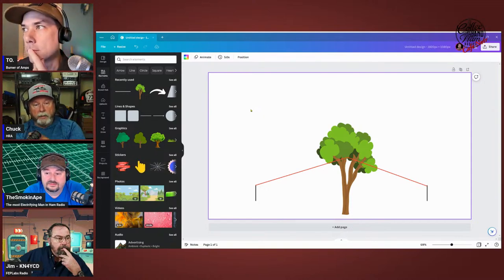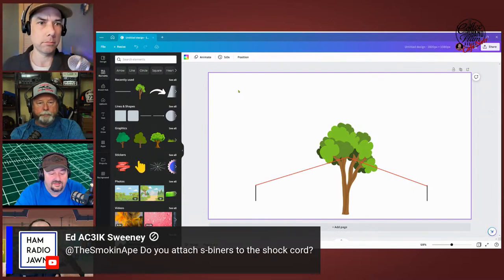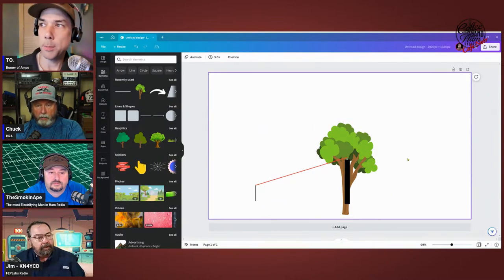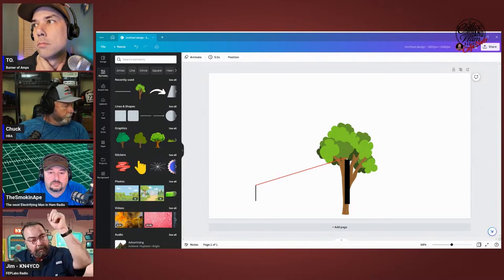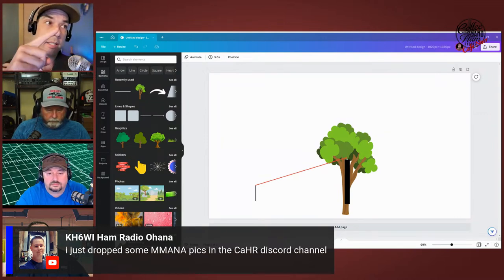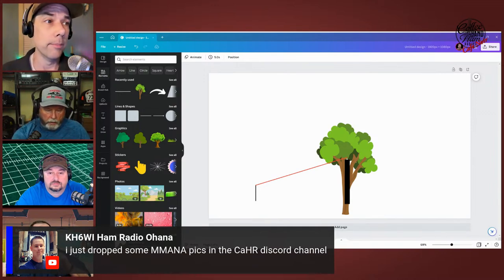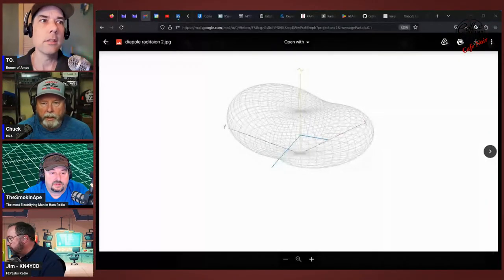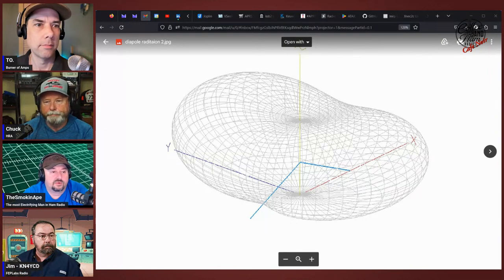The best ways to get an antenna in the air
Coffee and Ham Radios is

Don't forget to pick up your very own CaHRTenna or other CaHR Merch